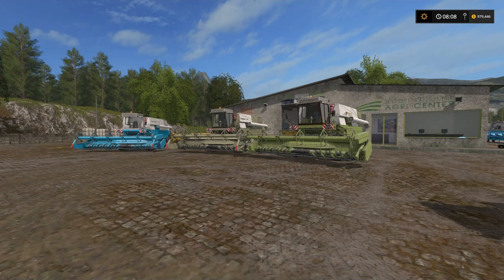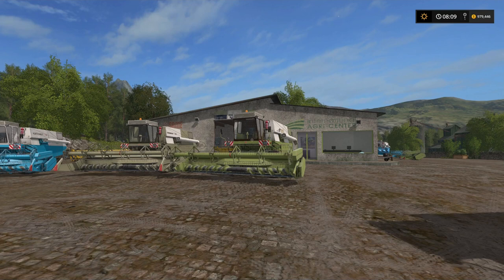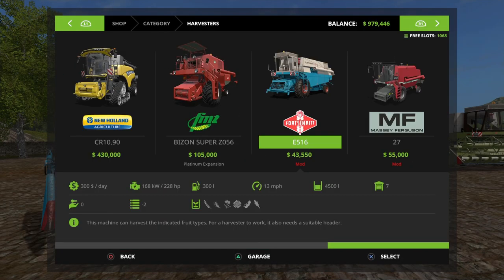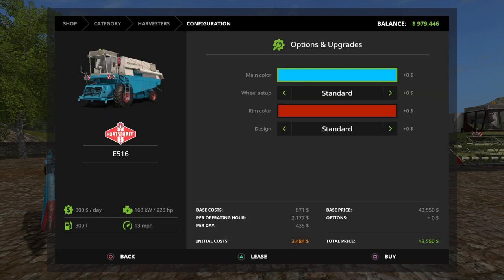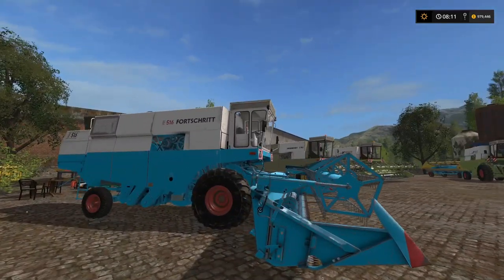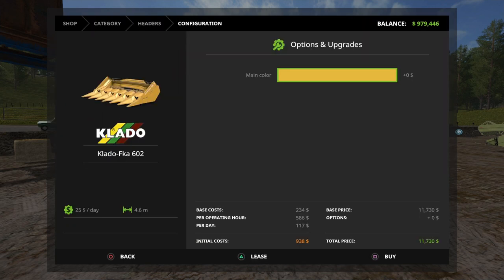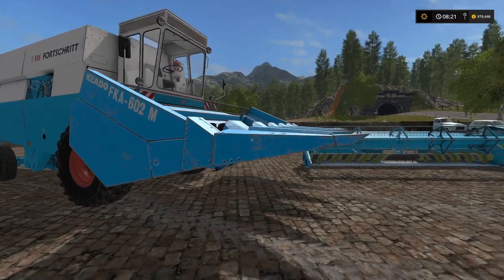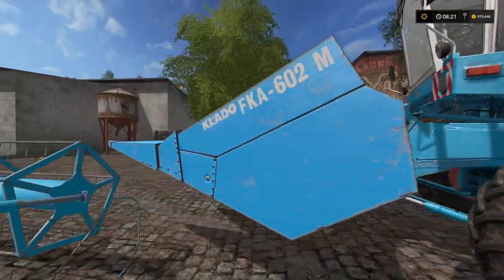Farming Simulator 17 PS4 | Fortschritt E-516 Harvester Pack | Mod Review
A full and detailed review into the new mod released on the 23rd of March, 2018.  The review includes all options available in the pack as well as a demonstration.  The details of the mod are as follows:

Fortschritt E516 Harvester Pack
Contains: Fortschritt E516-E517,Fortschritt T-936,Fortschritt E-536,KLADO NA-670,Klado-Fka 602.

Update 1.2
- Fix Unloading Pipe Effect
- Add Other Languages
- Adding Interior Lights
- Add Speed Indicator
- Improve Texture Errors
Game Farming Simulator 17
Manufacturer Fortschritt
Category Combine
Author Aaa modding
Size 51.36 MB
Version 1.2.0.0
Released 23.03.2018